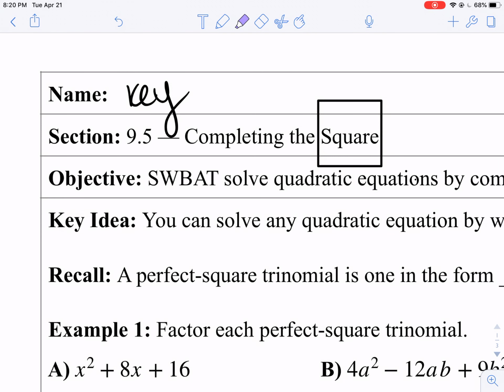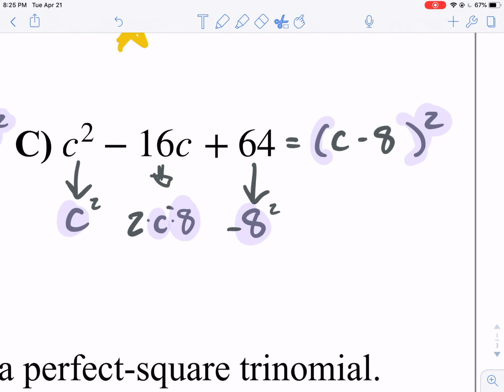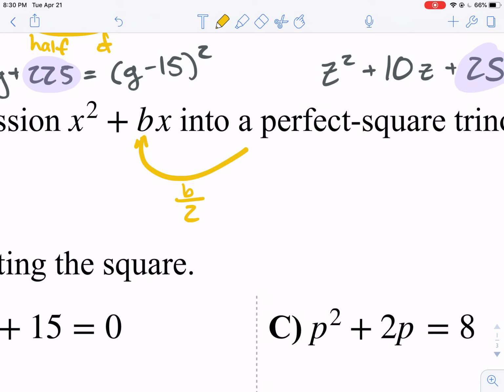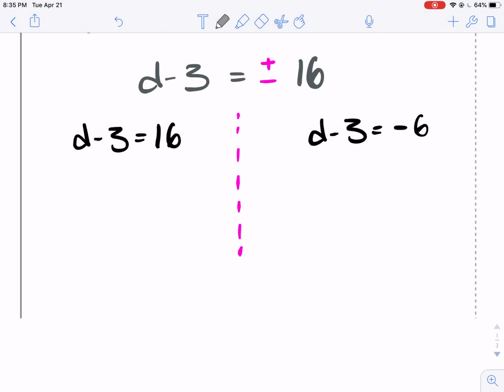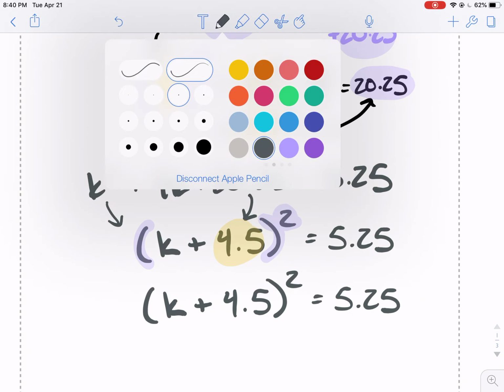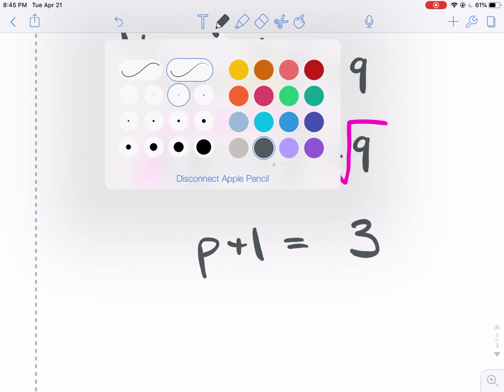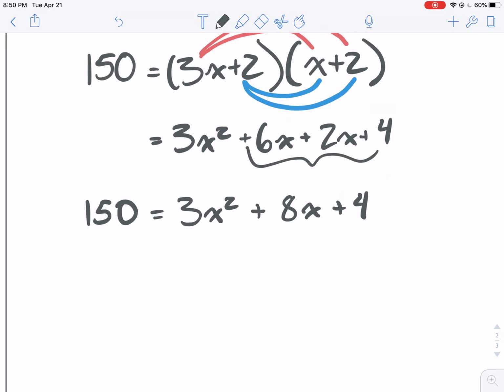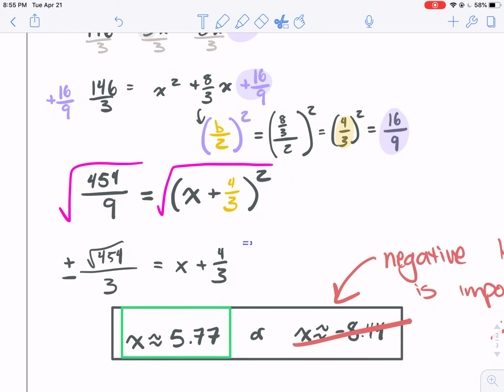9 5 Completing the Square